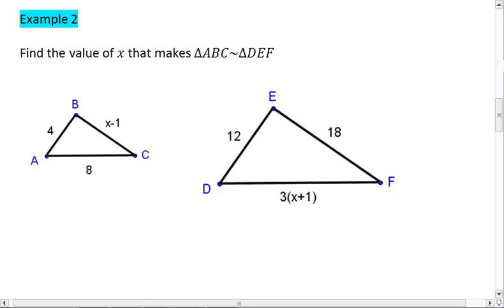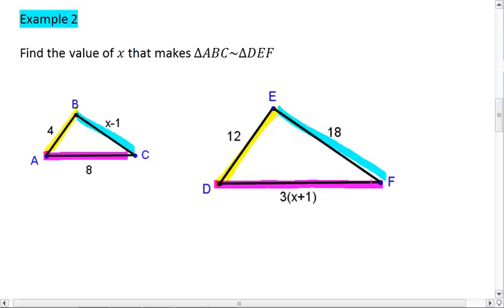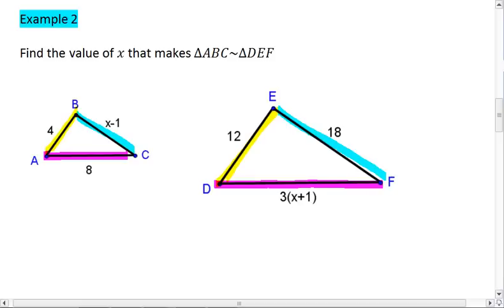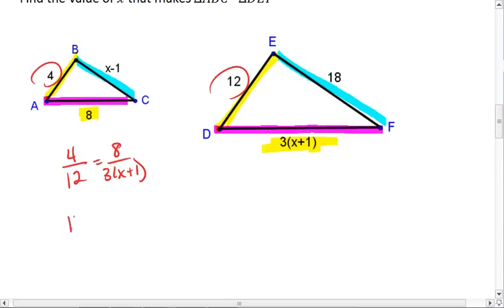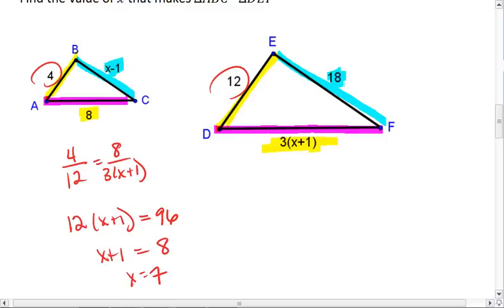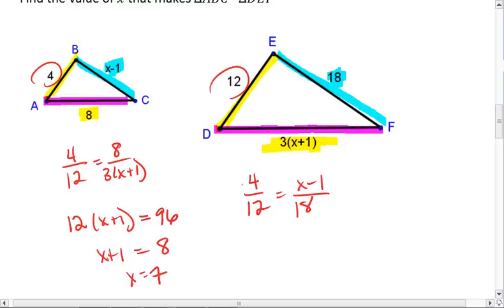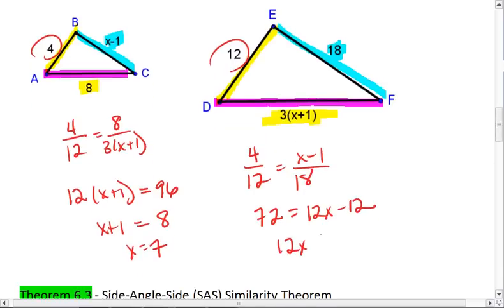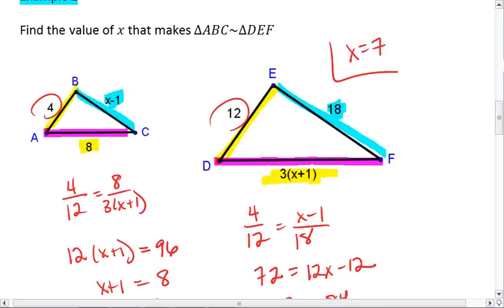6.5 (2 of 3) SSS Triangle Similarity.mp4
Proving triangles similarity using SSS (Side-Side-Side) triangle similarity.